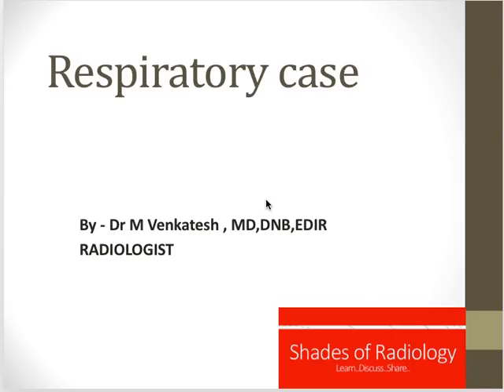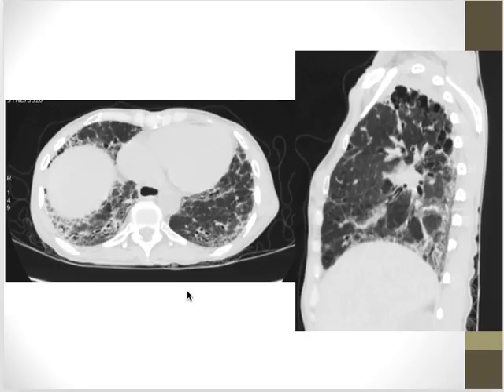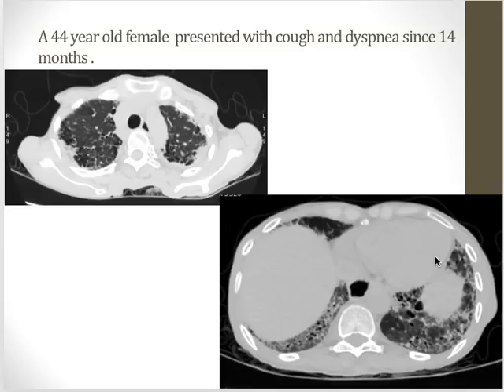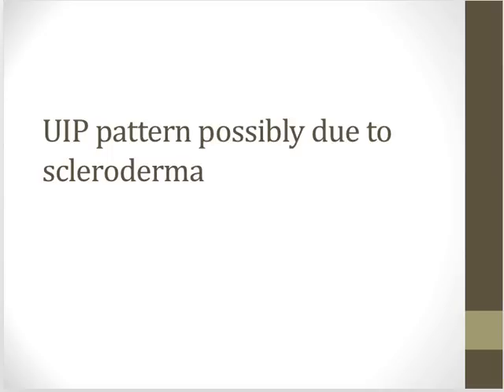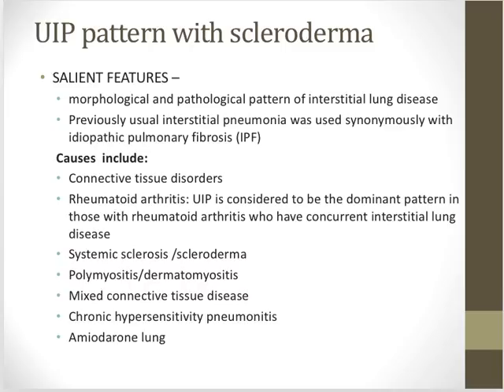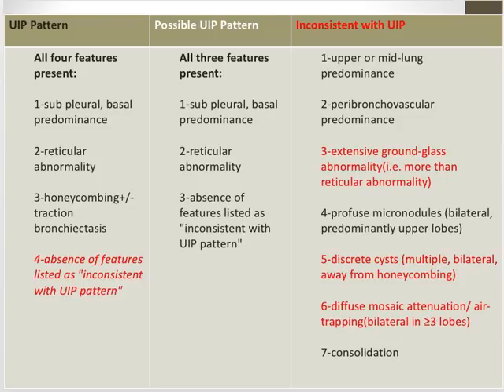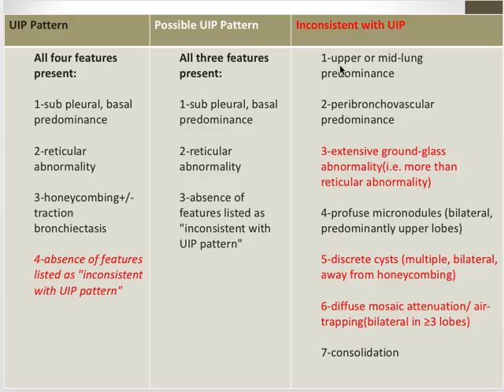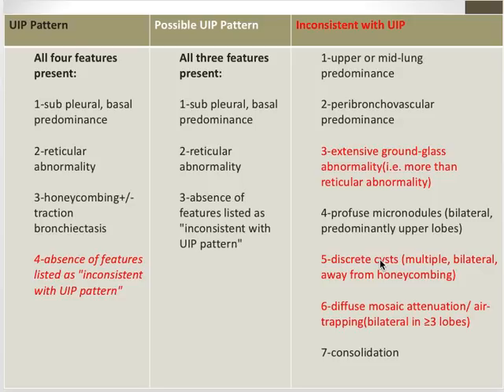UIP - Pattern or a Disease ?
44 YEAR OLD WOMAN WITH DRY COUGH FOR 14 MONTHS